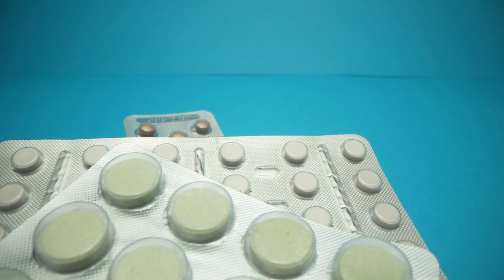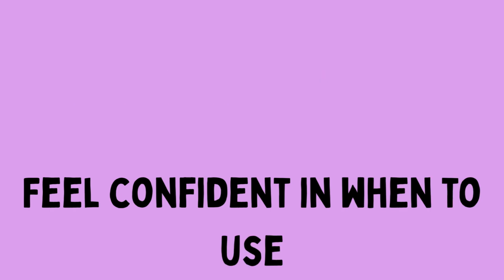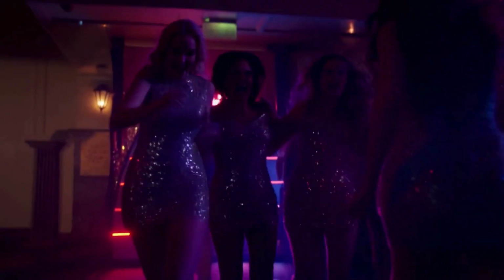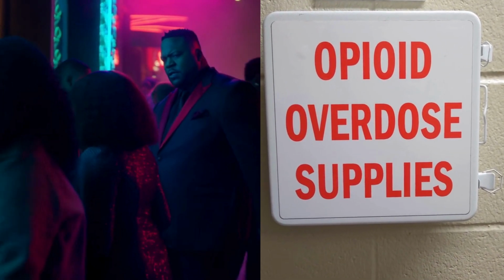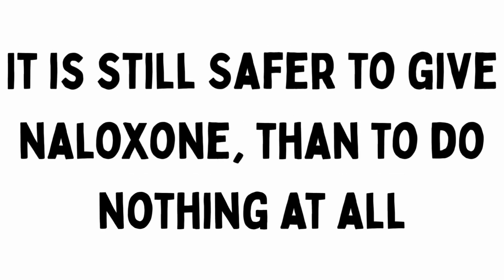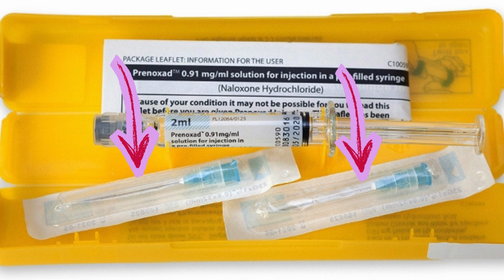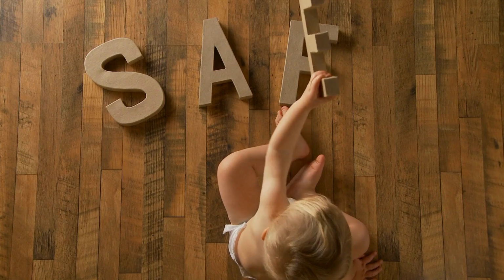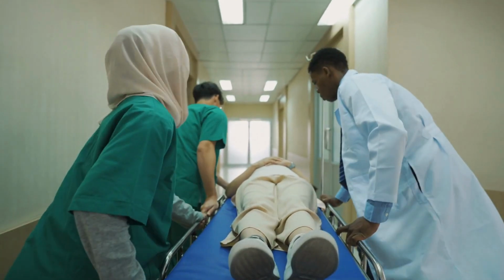Naloxone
In this video you will learn 3 things:
1. What Naloxone is used for and why it is important
2. How Naloxone works
3. Recognise the signs of an opioid overdose